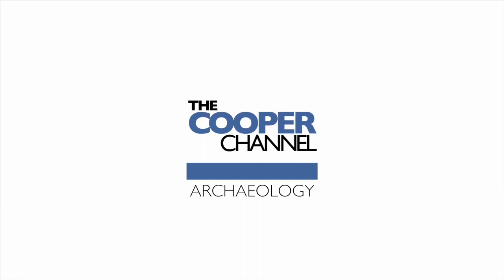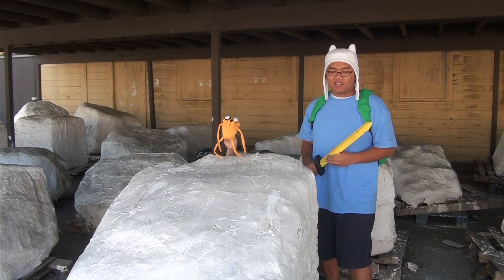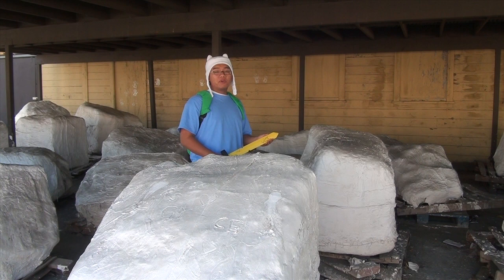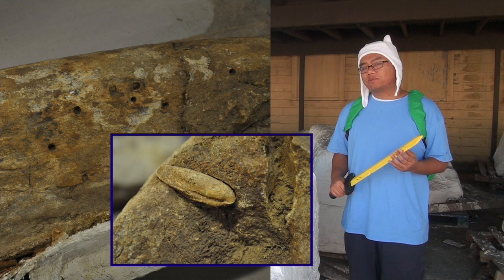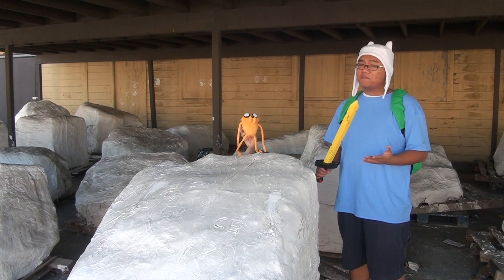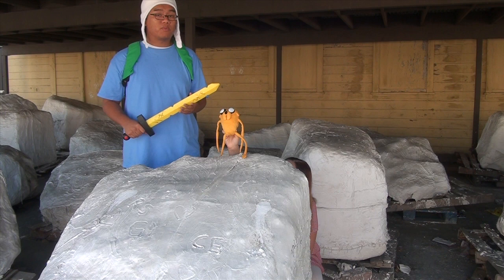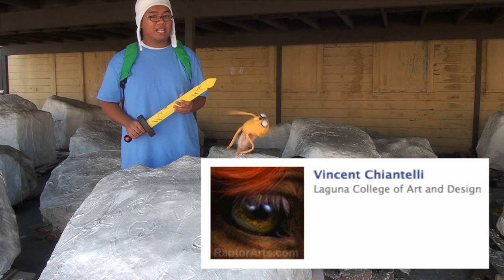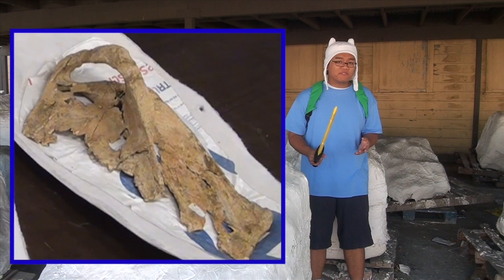Friday Fossil Mystery - Ep.22 - Burrowing Clams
Answer: Burrowing Clams
Paleontologist of the Week: Vincent Chiantelli

Ready for ADVENTURE?? Cause its paleontology time on this episode of Friday Fossil Mystery! P.S. Gabe really really liked his Halloween costume. That's why he's wearing it two weeks after.

THE COOPER CHANNEL:
Creator & Producer, Gabriel Santos
Producer, Diana Gurfein
Archaeology Advisor, Jeannine Pedersen
Paleontology Advisor, Meredith Rivin

The Dr. John D. Cooper Archaeological and Paleontological Center is a partnership of OC Parks and California State University, Fullerton.